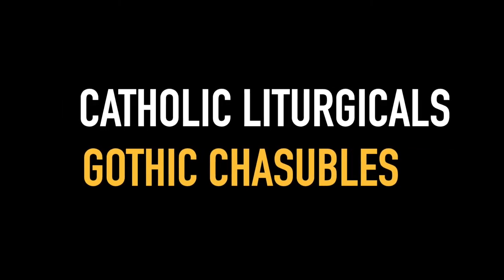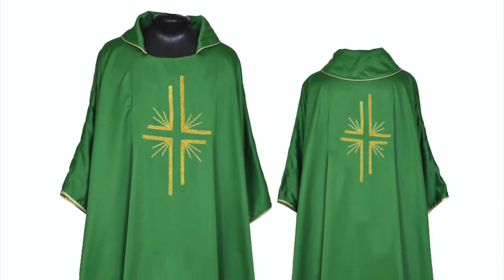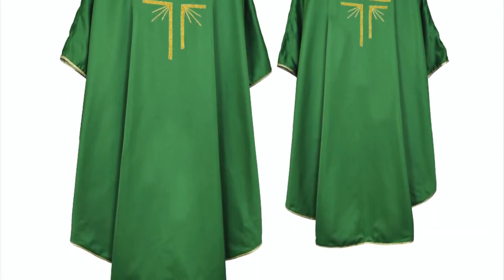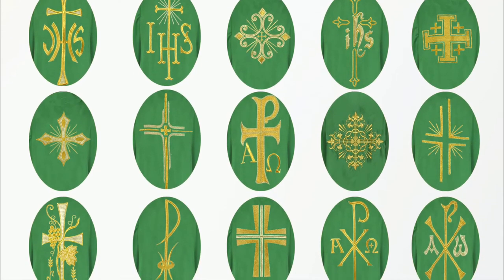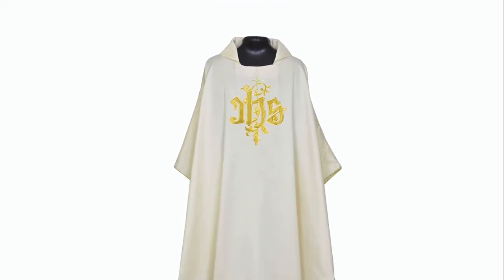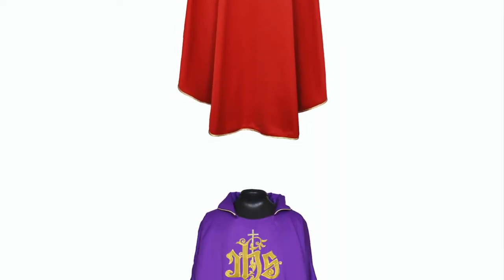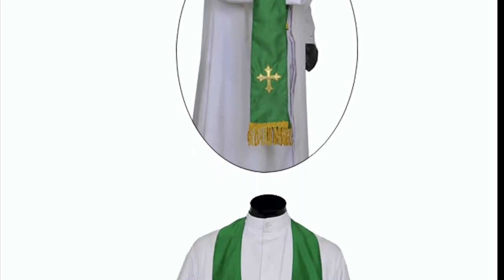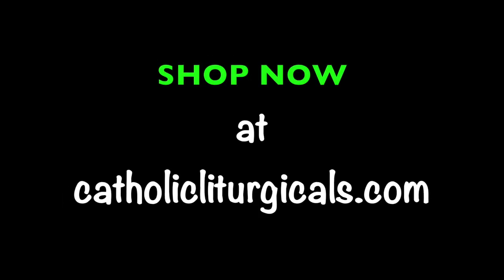D170 Gothic Chasubles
This video talks about D170 series of Gothic Chasubles from catholicliturgicals.com